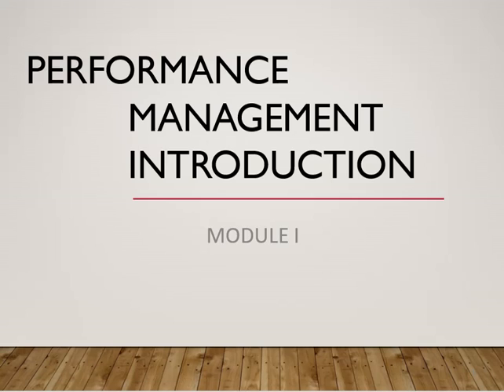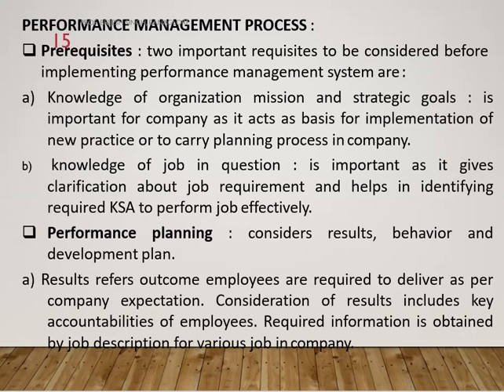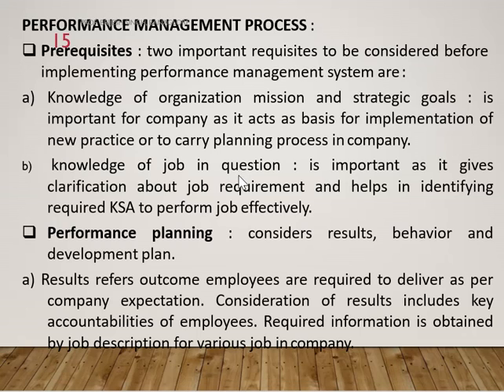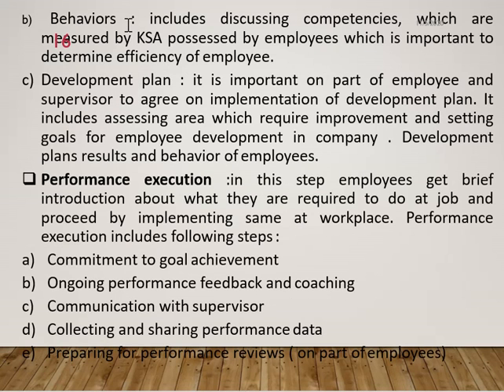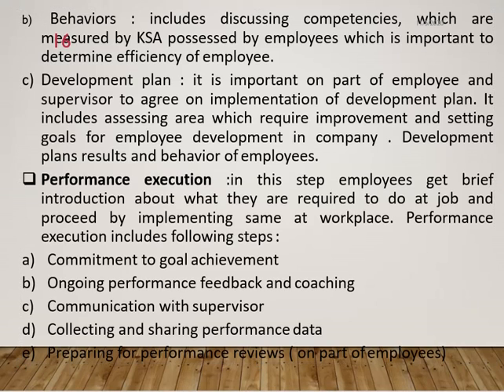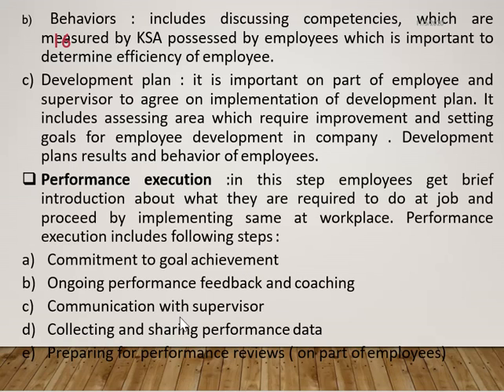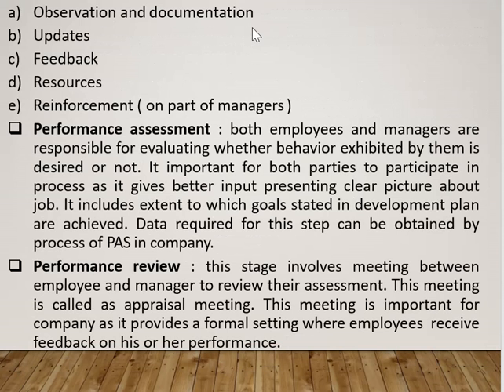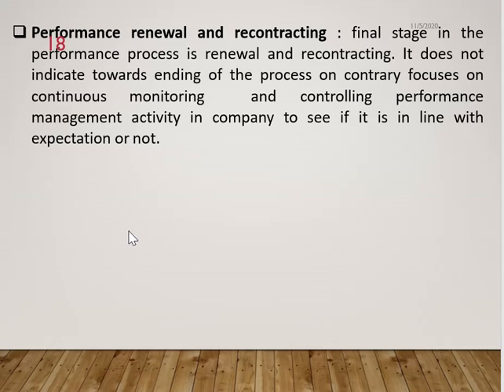Performance Management System Process and Phases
MBA, Bangalore University